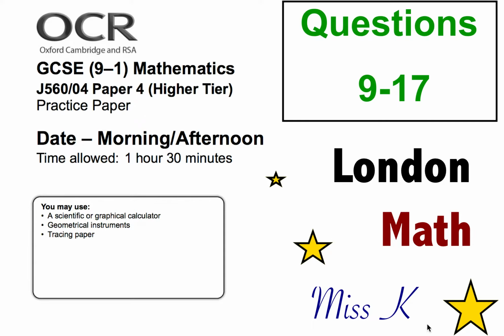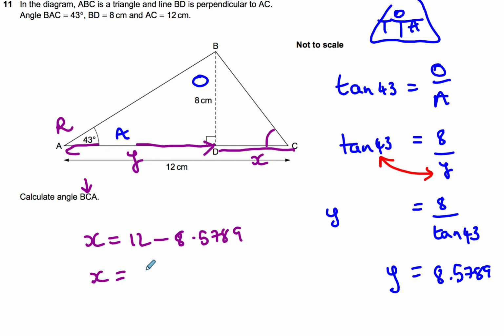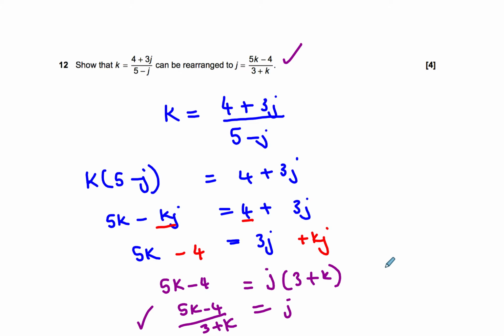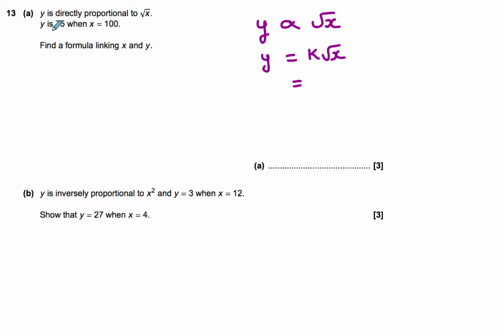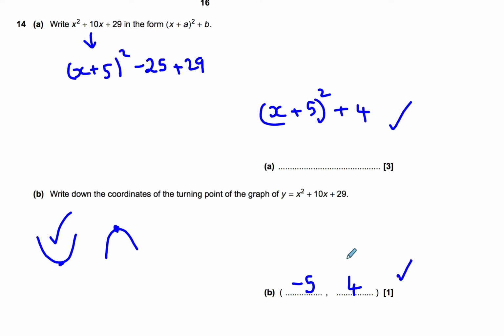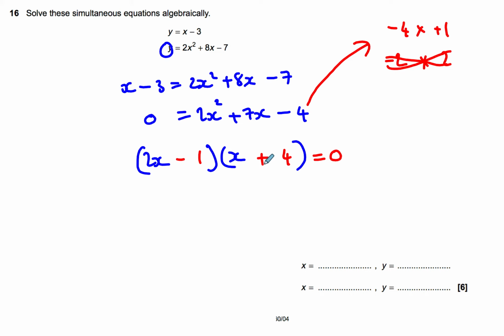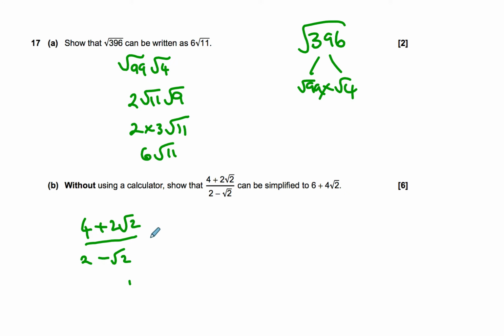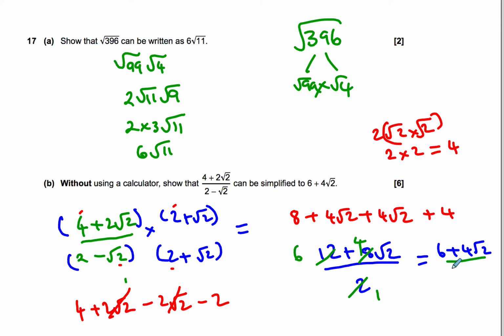OCR GCSE Past Paper (9-1) Part 2: Questions 9-17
Part 2: OCR GCSE (9–1) Mathematics
J560/04 Paper 4 (Higher Tier)

Time allowed: 1 hour 30 minutes
Calculator Allowed
Q9-Q17

Also useful for other Exam Boards: Edexcel and AQA